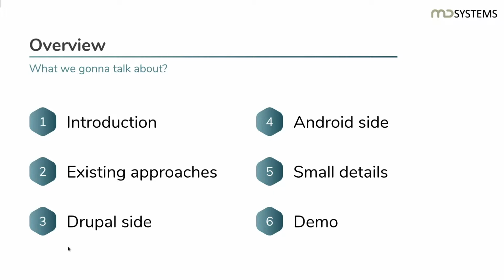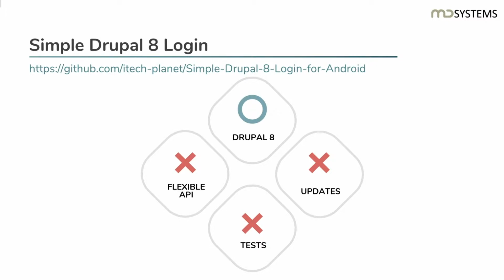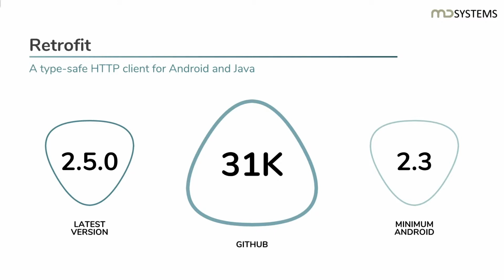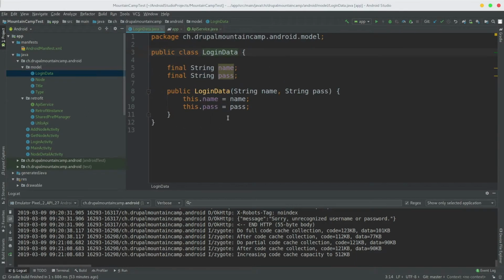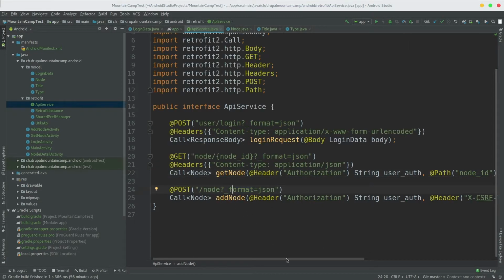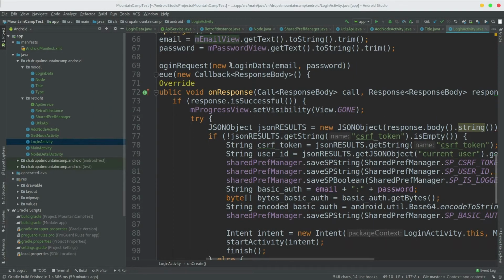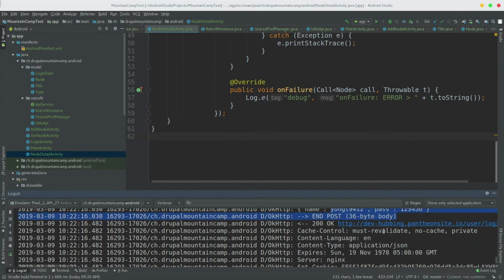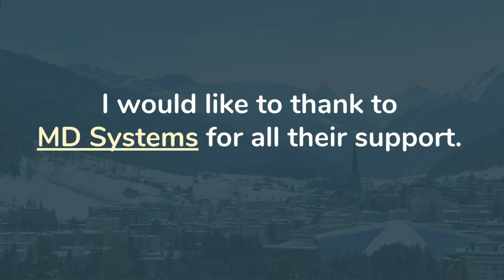Drupal and Android through Rest - Quick Integration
REST in Drupal is getting more advocates everyday. There are some awesome modules that can help us achieve a great communication between the server and the client. However, integrating it with a native Android application might feel tricky as there are no much documentation for that implementation.

This talk aims to explain the implementation of the basic communication between a Drupal 8 installation with a client in Android using the library Retrofit. And it will cover the following topics:

Setting up the Drupal REST modules.
Setting up the Android app that will allow the user to login, logout and insert of nodes while keeping the session open.
Explanation of the library used in Android.
Do’s and Don’ts when creating the implementation.
Common problems when integrating with Android.
Old examples of previous approaches and existing libraries.

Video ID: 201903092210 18